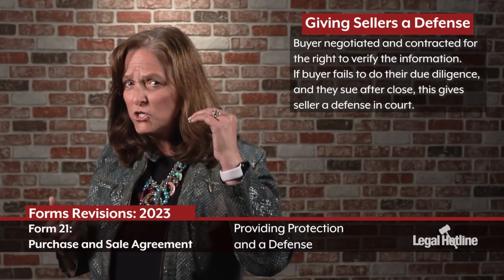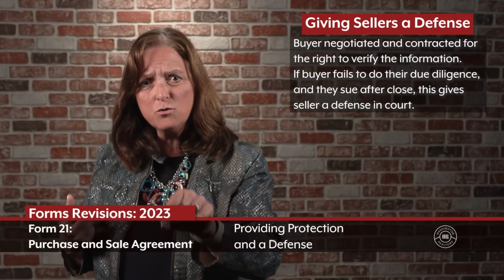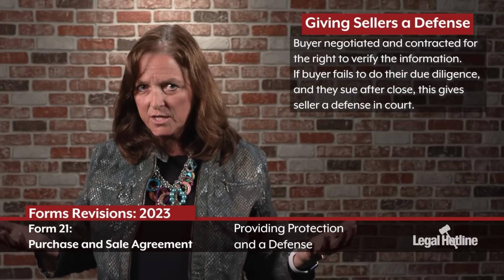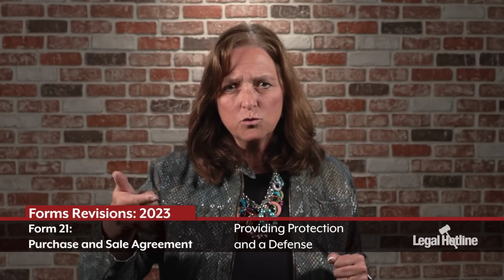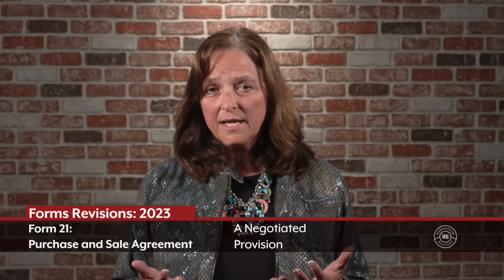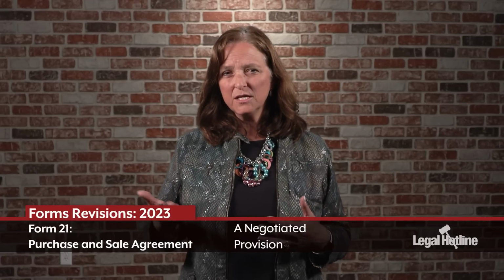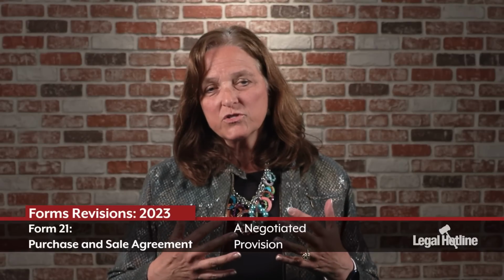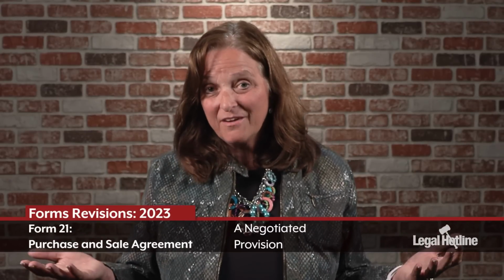Form 21 Revisions 2023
As of July 11, 2023, the Forms Revisions have taken effect and this week, we continue our series on the 2023 Forms Changes. Annie Fitzsimmons discusses the revisions to Form 21, the Purchase and Sale Agreement. These changes include a change to the information verification provision, and how this change will allow buyers to terminate transactions based on the information provided by the seller, and how this change could possibly provide some legal protection for the seller. Listen in to make sure you're on the right track to understanding the 2023 Forms Revisions.

Starring Annie Fitzsimmons (WR's Legal Hotline Lawyer).

WR's Friday Videos & Legal Hotline are also available as
podcast episodes on Apple Podcasts & SoundCloud!

For more information on Washington REALTORS®, visit warealtor.org